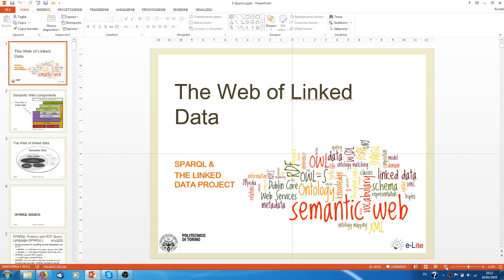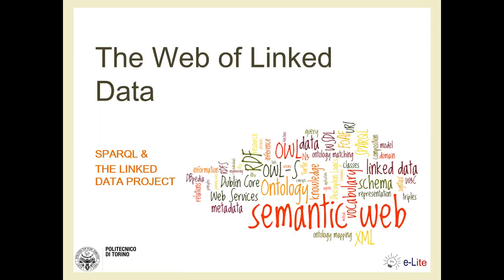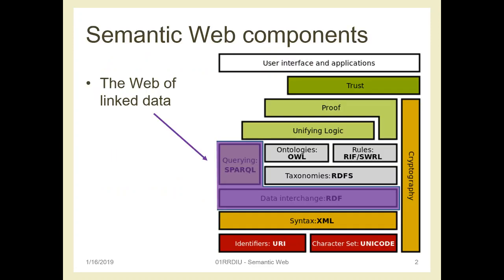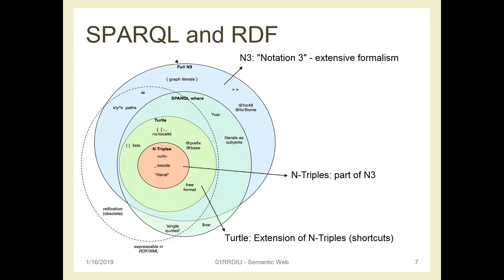SemWeb2019-L04: Linked Data - by Laura Farinetti